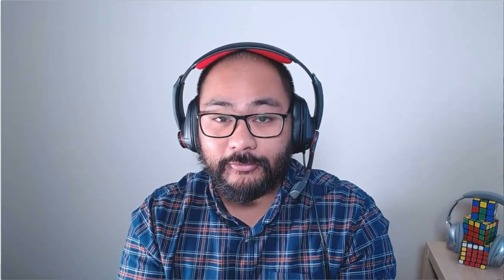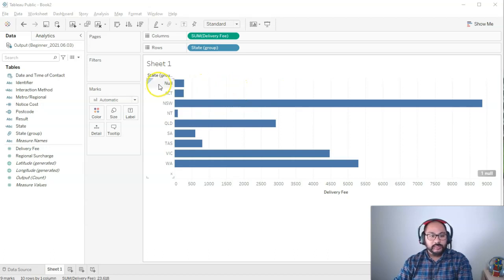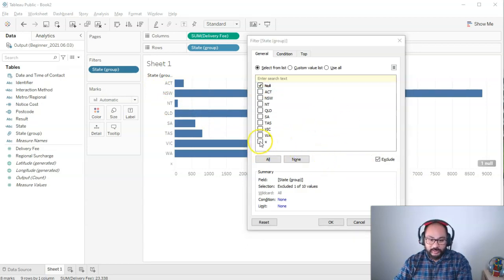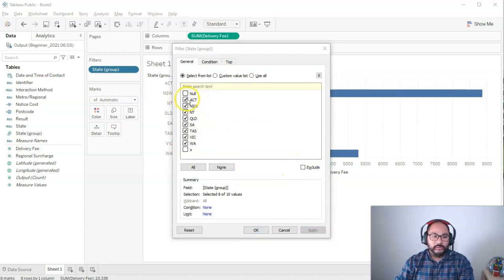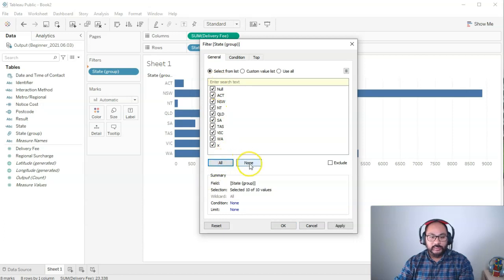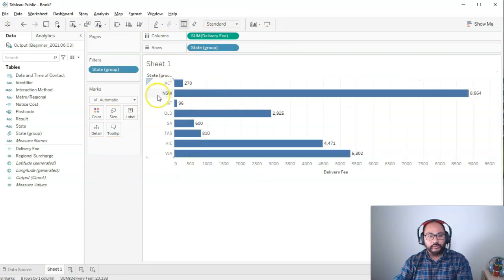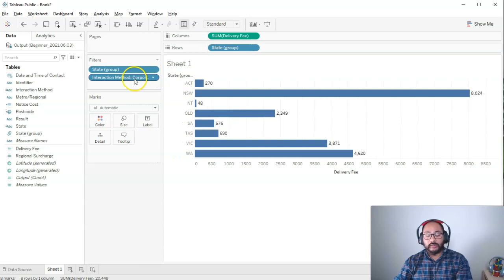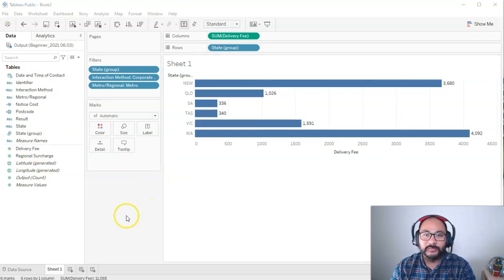Episode 13 - Tableau: How to Filter Data in Tableau Desktop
Join us in our next video as we dive into the essential topic of data filtering in Tableau Desktop. Discover the techniques and strategies to effectively filter and refine your data, enabling you to extract valuable insights and uncover meaningful patterns.

We will begin by explaining the importance of data filtering and its role in the analysis process. You will understand how filtering empowers you to focus on specific subsets of data, drill down into details, and answer targeted questions.

Throughout the video, we will guide you step-by-step on how to apply various filtering techniques in Tableau Desktop. You will learn how to filter data using different criteria such as dimensions, measures, calculated fields, and sets. We will explore both basic and advanced filtering options to suit your analysis needs.

Furthermore, we will demonstrate the interactive filtering capabilities in Tableau Desktop. You will discover how to create dynamic filters that allow users to explore and interact with the data, empowering them to gain insights on the fly.

In addition to the technical aspects, we will provide best practices for effective data filtering. You will learn about optimizing filter performance, working with complex data sets, and utilizing advanced features such as quick filters, context filters, and data source filters.

Join us on this journey to master data filtering in Tableau Desktop and unlock the full potential of your data exploration and analysis. Elevate your Tableau skills and gain the confidence to make data-driven decisions.